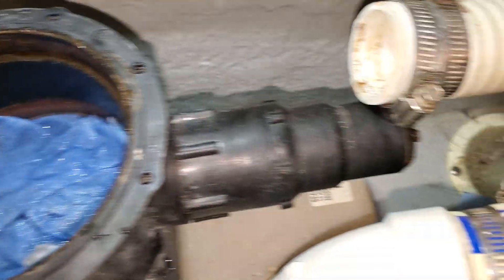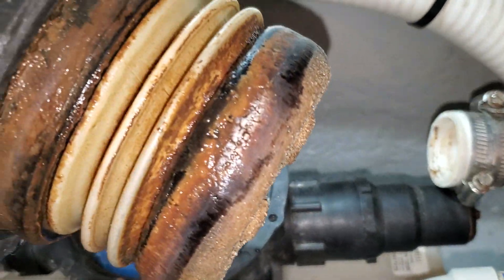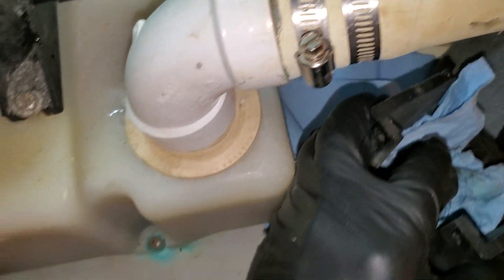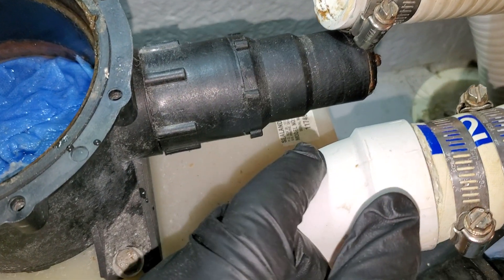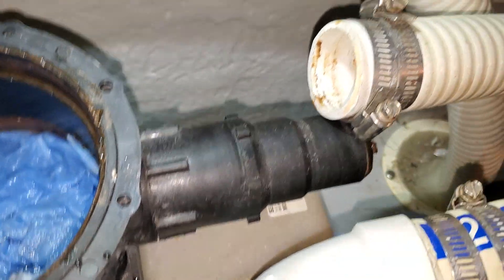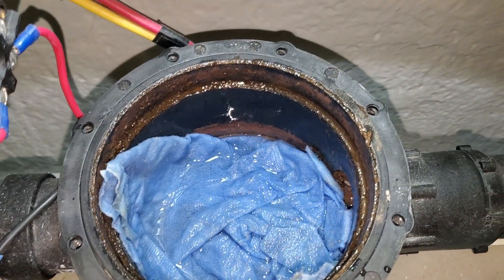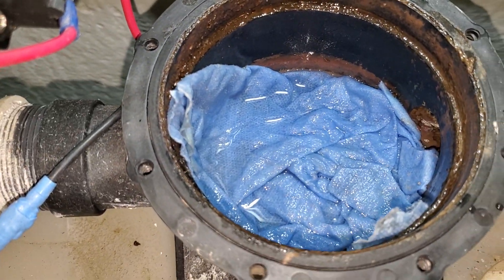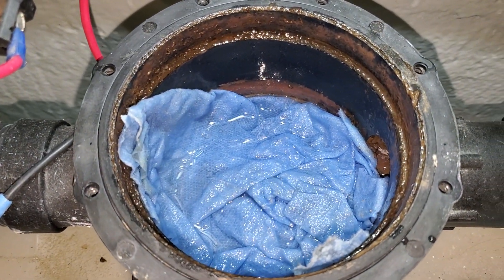vacuflush rebuild part 2